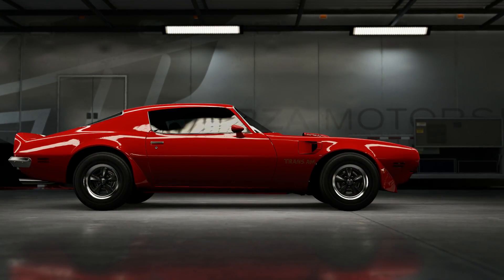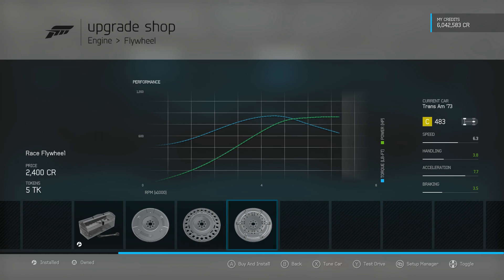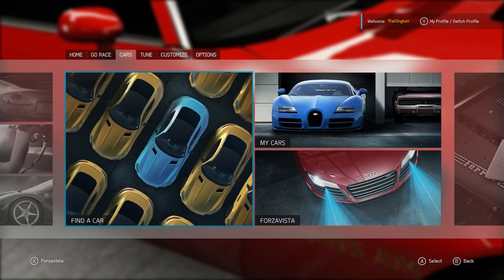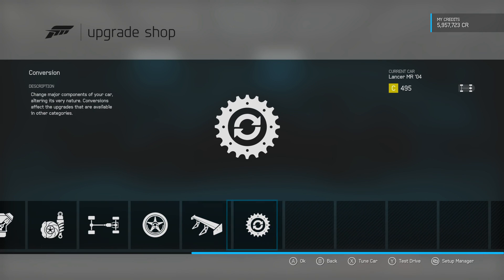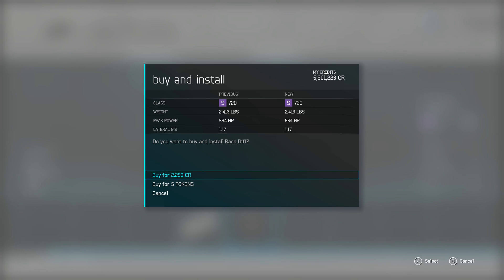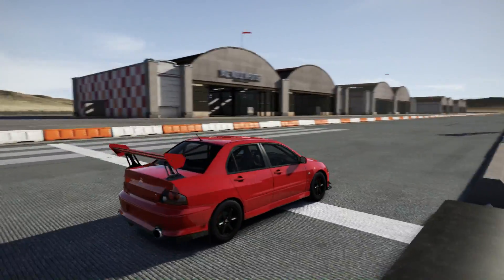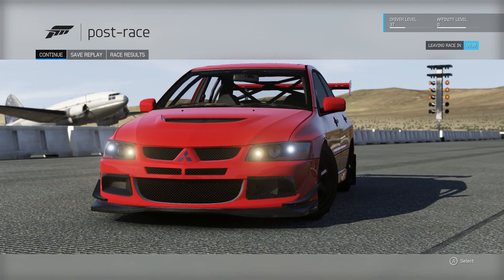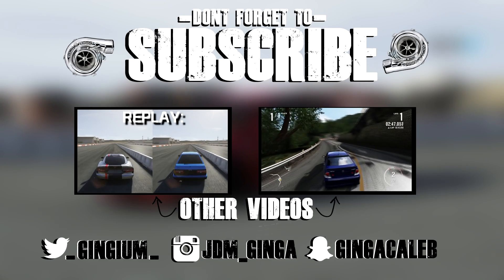AWD VS RWD - Quarter Mile || Forza 6 Science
Today we test which is better, AWD or RWD on a quarter mile! I realize this test was far from perfect and I plan on redoing it. But it give us a rough idea as to which is better! Thank you all sooooo much for taking the time to watch! :)